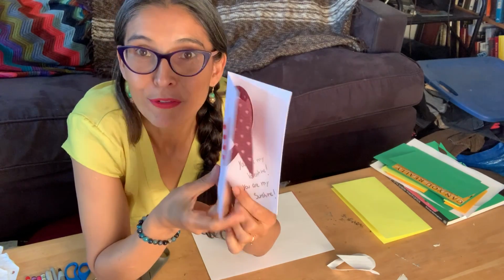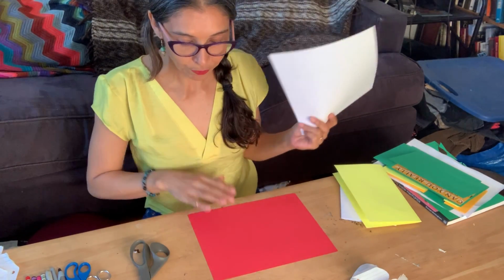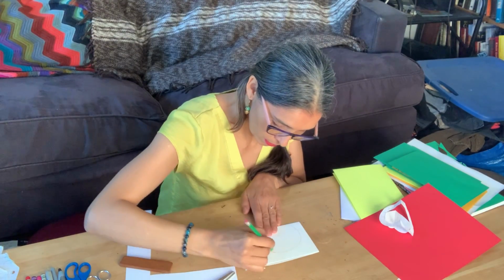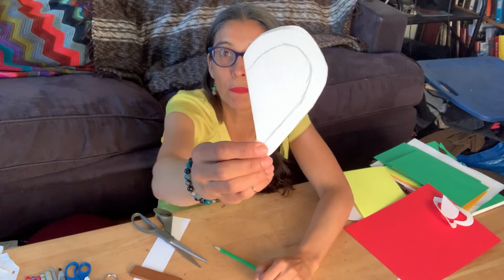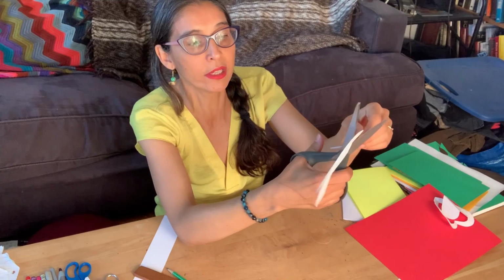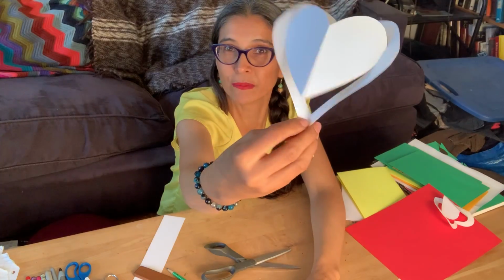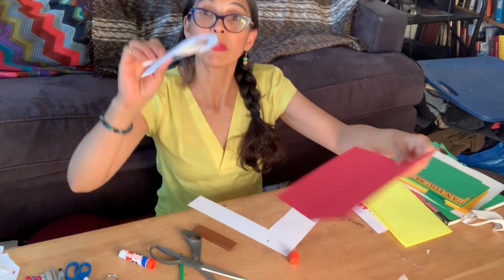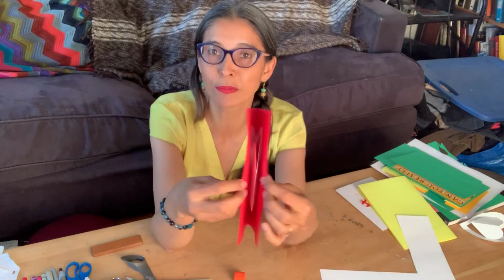Valentine's Pop-Up Card with Cibele Vieira and The Creative Center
Learn how to make a simple heart pop up cards with the artist Cibele Vieira. You just need 2 stock card kind of paper, scissors, pencil and glue. You your imagination  with color coordination to decorate your house or to send a card to a loved one.